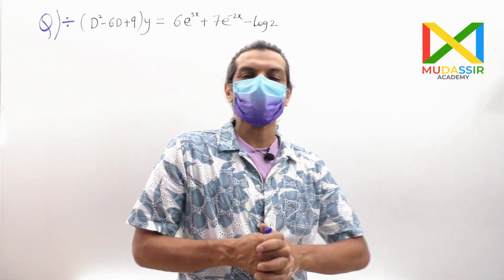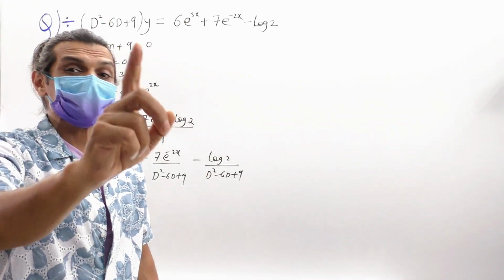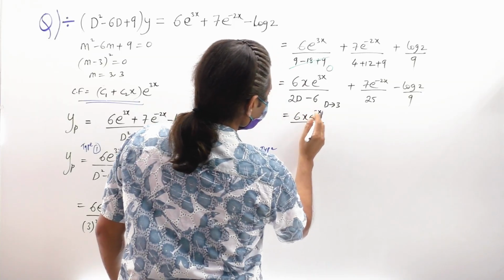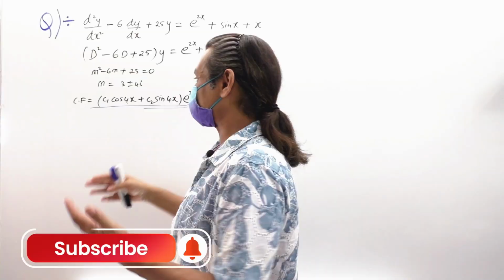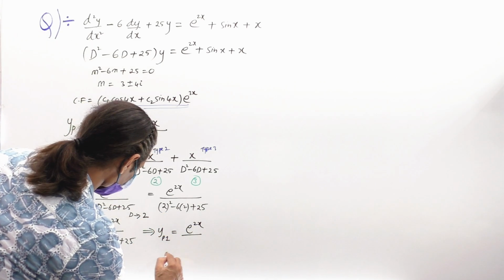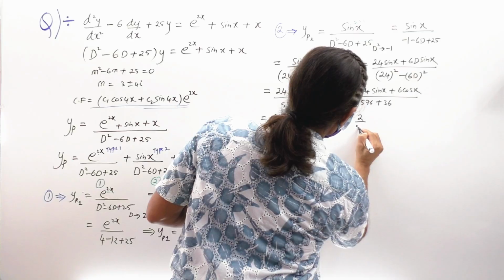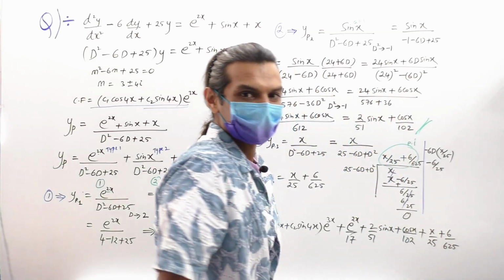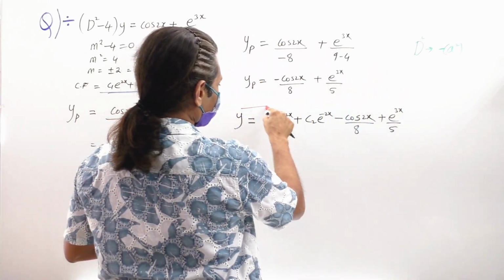Higher Order Differential Equations | Mixed Type Problems | VTU & Engineering Mathematics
Linear Differential Equations Mixed Problems | Higher Order Differential Equations with Constant Coefficients explained through important university exam questions. This lecture covers ALL Mixed Type Particular Integral problems including exponential e^(ax), trigonometric sin(ax), cos(ax), polynomial φ(x), and combination-type questions frequently asked in Engineering Mathematics semester examinations.

If you're preparing for VTU or any B.E./B.Tech Engineering Mathematics exam, this complete revision lecture will help you solve mixed-type Higher Order Differential Equation problems quickly using exam-oriented techniques and shortcut methods.

In this comprehensive lecture, we solve Linear Differential Equations of Second and Higher Order with Constant Coefficients by covering all major Particular Integral cases in a single revision session. The video includes Mixed Type Problems involving e^(ax), sin(ax), cos(ax), polynomial φ(x), and combination questions, exactly in the pattern commonly asked in university examinations. Every problem is solved step-by-step with detailed explanations, helping students understand the correct approach, avoid common mistakes, and improve speed and accuracy. Whether you are revising before your semester examination or strengthening your concepts, this lecture provides a complete practice session for one of the most important topics in Engineering Mathematics.

This lecture is useful for students of B.Tech, B.E., and B.Sc studying Engineering Mathematics across India, including VTU, Anna University, JNTU, AKTU, KTU, MAKAUT, SPPU, GTU, RTU, BPUT, Mumbai University, VIT, SRM University, PES University, BMSCE, RVCE, MSRIT, and many other engineering colleges across India.

This lecture is also useful for students studying VTU Engineering Mathematics-I under 21MAT11, 1BMATS201, 1BMATE101, 1BMATM201, 1BMATC101, BMATM101, BMATC101, BMATEC301 and related Engineering Mathematics courses following the latest VTU syllabus.

Practice these mixed-type problems thoroughly to gain confidence and maximize your scores in Engineering Mathematics examinations.

▶ Complementary Function (CF) Complete Lecture

▶ Particular Integral Type 1 – Exponential Form

▶ Particular Integral Type 2 – Trigonometric Form (sin(ax), cos(ax))

▶ Particular Integral Type 3 – Polynomial Form φ(x)

⏱ Timestamps

00:00 Introduction
00:15 Mixed Type Problems Overview
01:45 Introduction to mixed type complementary factor plus particular integral Higher order Differential Equation
02:30 (1) (D² - 6D + 9)y = 6e³ˣ + 7e⁻²ˣ - log2
12:46 (2) (d²y/dx²) - 6(dy/dx) + 25Y = e²ˣ + sinx + x
31:50 (3) (D² - 4)Y = cos2x + e³ˣ
36:20 Summary & Final Revision

📢 Share this lecture with your classmates preparing for Engineering Mathematics semester examinations.

🔗 Useful Links